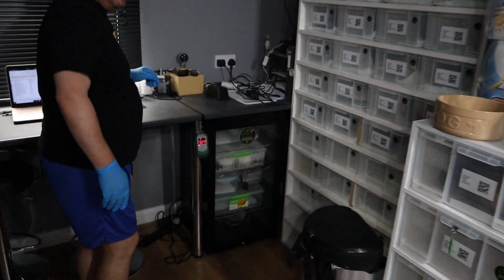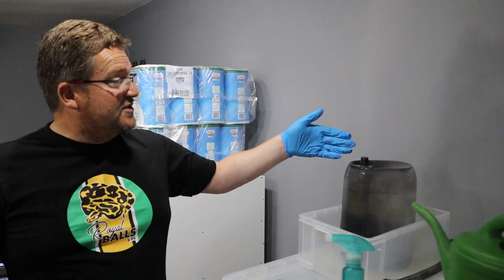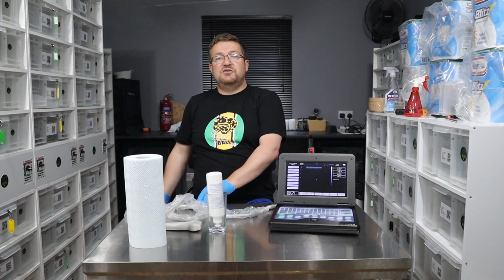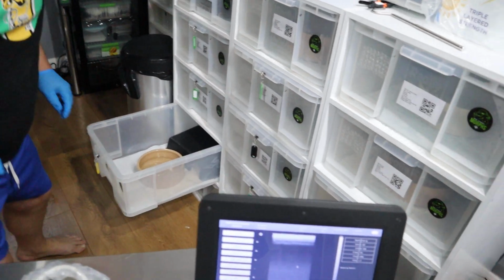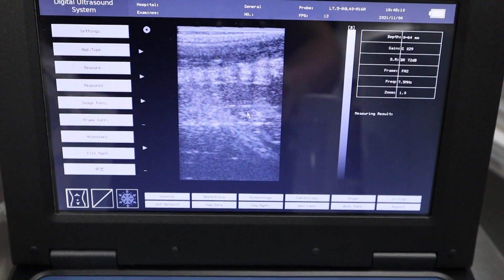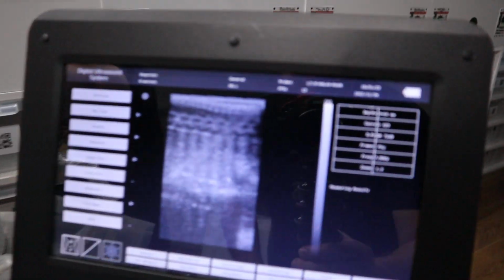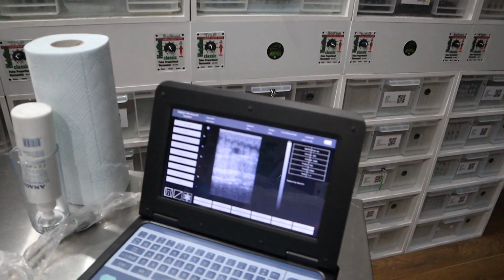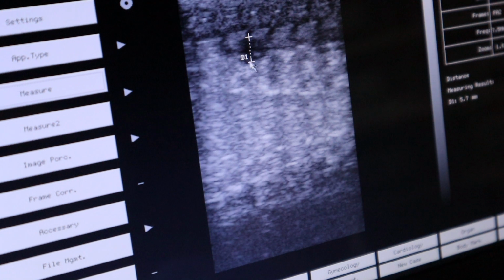Follicle Surprises From the Ultrasound + need for back up equipment and insurance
Today we discuss :

The need for back up equipment like heat mats and stats

Getting insurance cover for our facilities and reptiles.

We ultrasound "Peach", "Toast","Tinka" and "Celeste" and are surprised to see the size of their follicles!